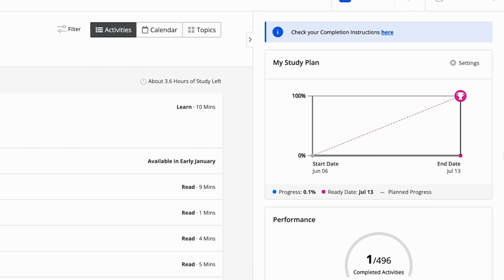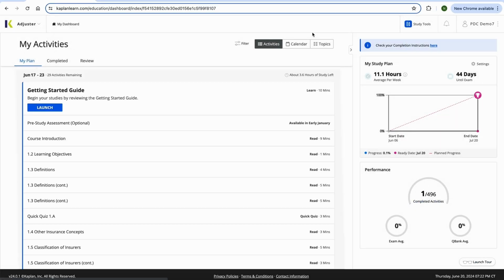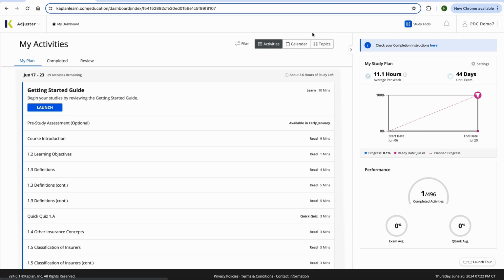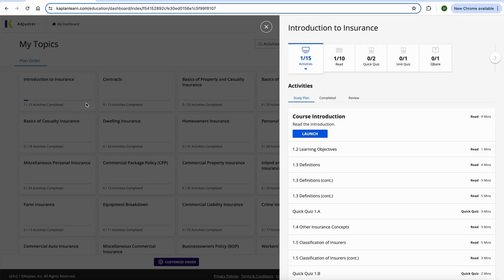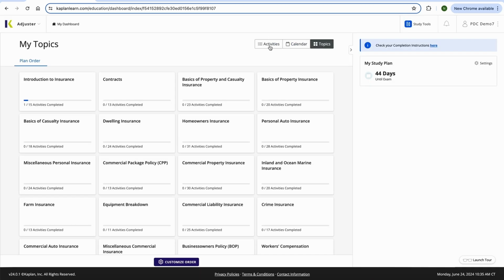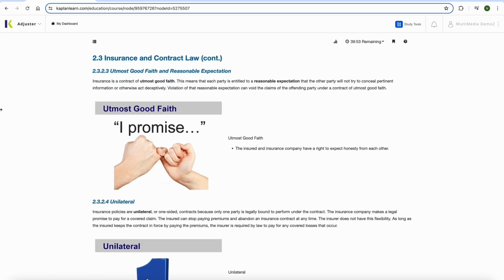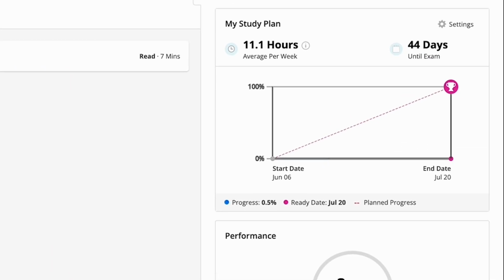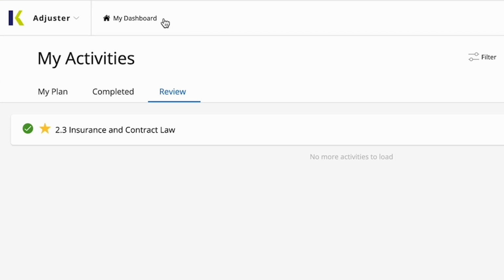Kaplan Insurance Licensing Study Plan Tutorial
Check out the Study Plan for Insurance Licensing students, part of Kaplan Financial Education's Enhanced Digital Learning Experience.